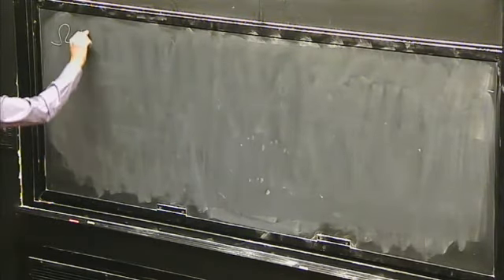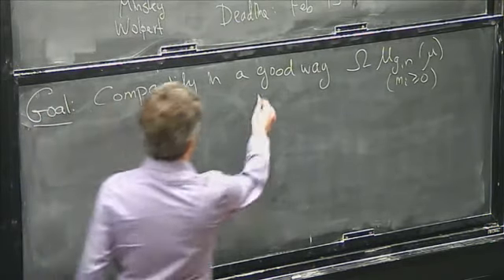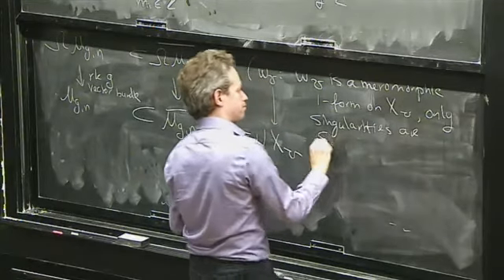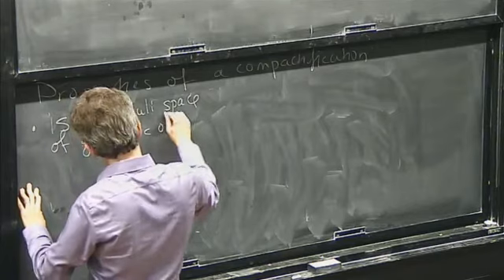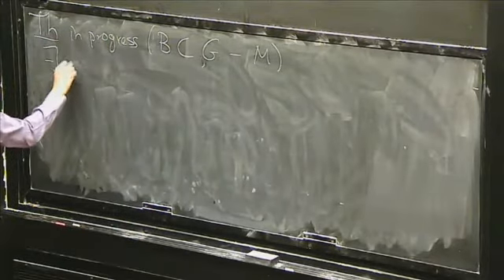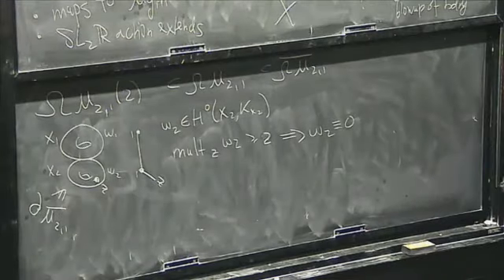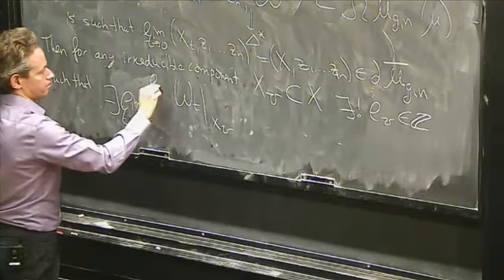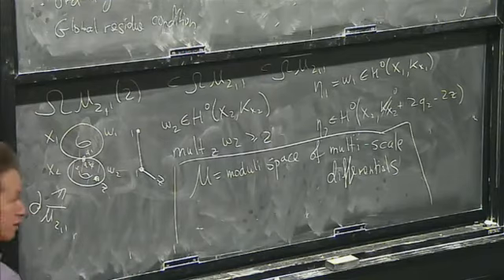Samuel Grushevsky - Compactifying moduli of curves with a differential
Name: Samuel Grushevsky
Title: Compactifying moduli of curves with a differential
Abstract: The ""stratum"" is the moduli space of curves together with a differential with prescribed multiplicities of zeroes; it is the phase space of the action of GL(2,R) in Teichmuller dynamics. We construct a smooth geometric compactification of the stratum that carries a universal family. Based on joint work with Matt Bainbridge, Dawei Chen, Quentin Gendron, Martin Moeller.